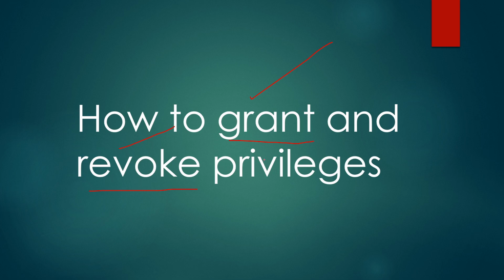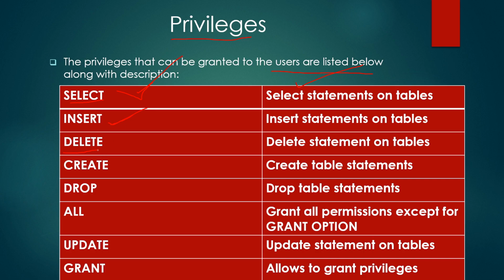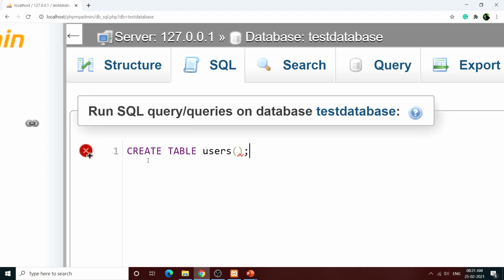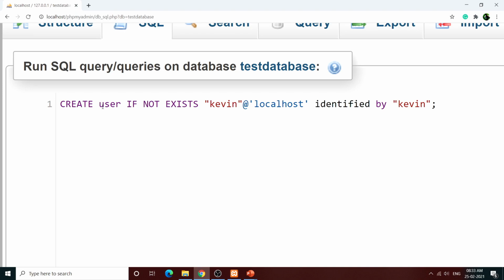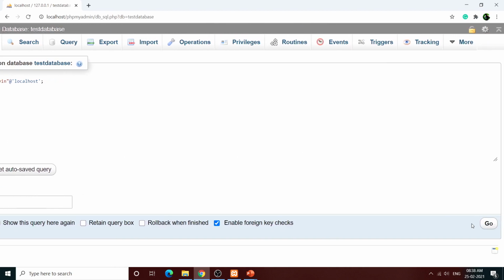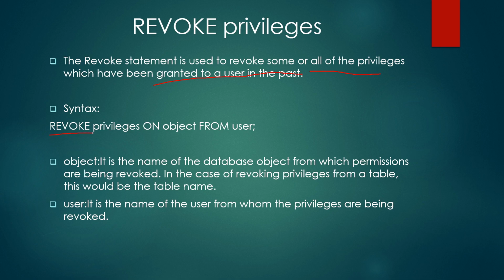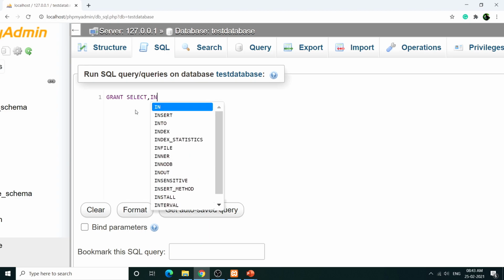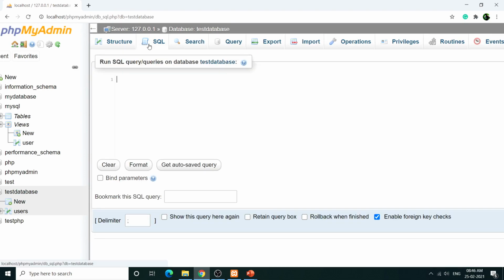How to Grant and Revoke Privileges in MYSQL